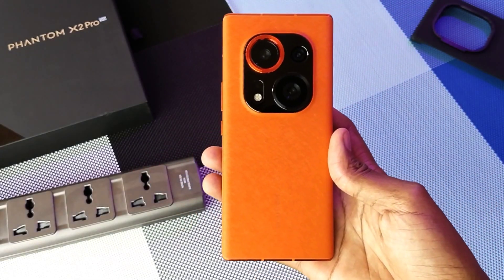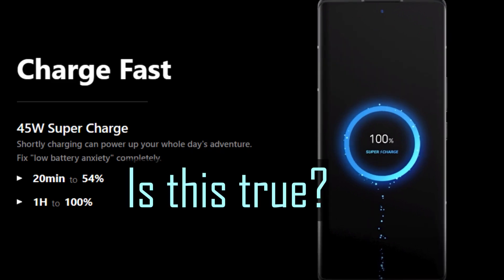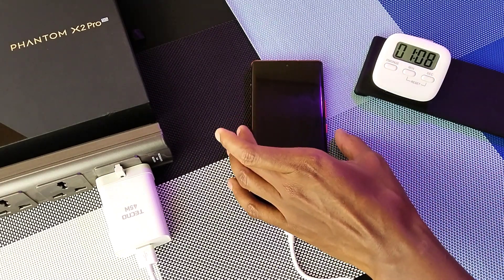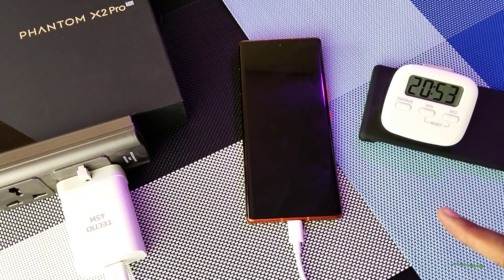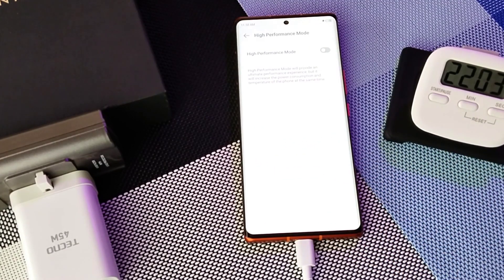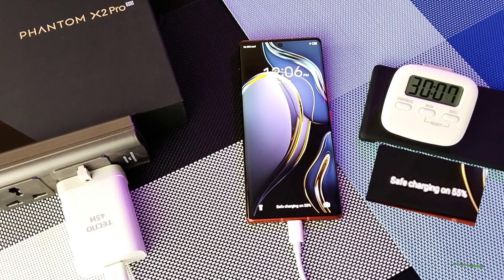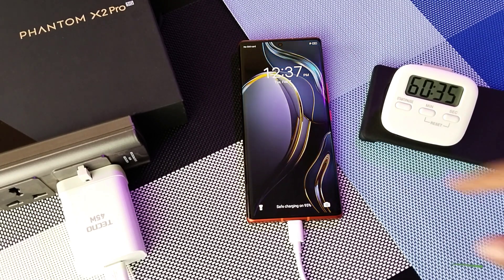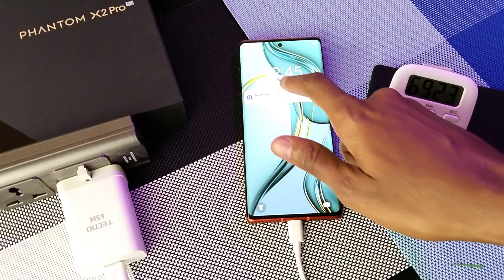Phantom X2 Pro 45-Watt Charging Experiment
How long does the 45-Watt charger take to fill the Tecno Phantom X2 Pro from 0% to 100%?

1 Minute - 3%
5 Minutes - 8%
10 Minutes - 20%
15 Minutes - 29%
20 Minutes - 39%
30 Minutes - 55%
40 Minutes - 72%
52 Minutes - 88%
1 Hour - 95%
1 Hour 5 Minutes - 98%
1 Hour 8 Minutes - 99%
1 Hour 9 Minutes - 100%